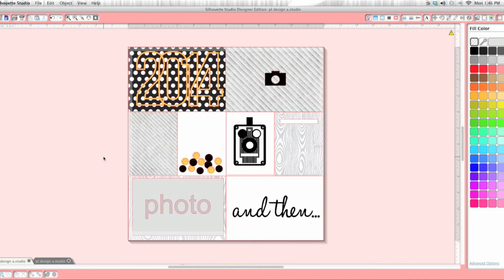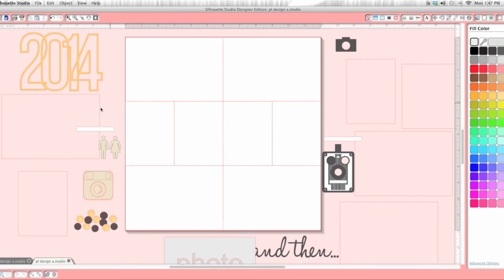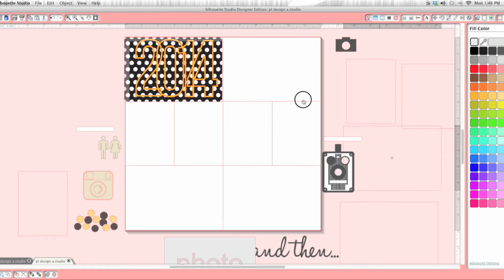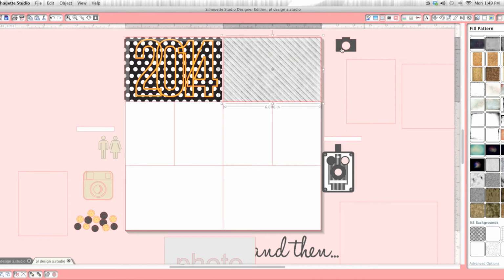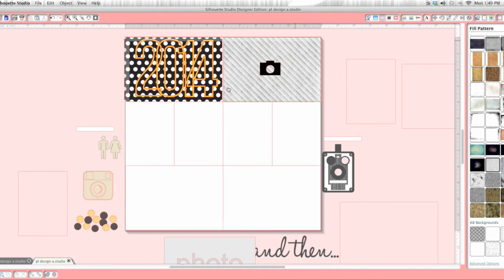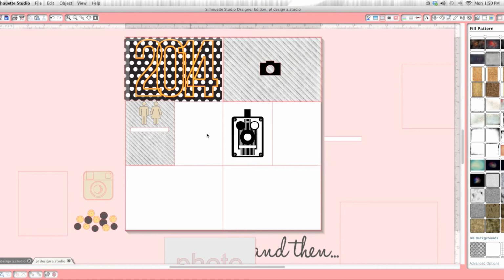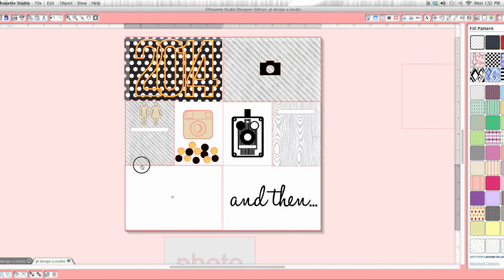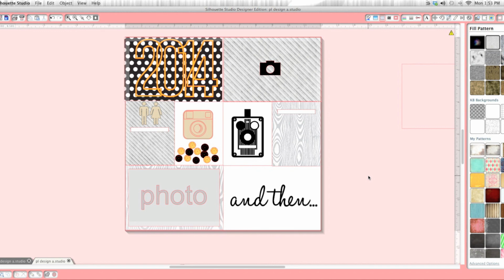Project Life title page designed in Silhouette Studio